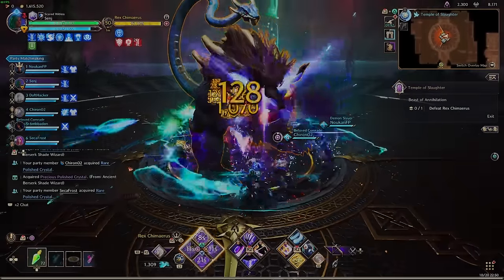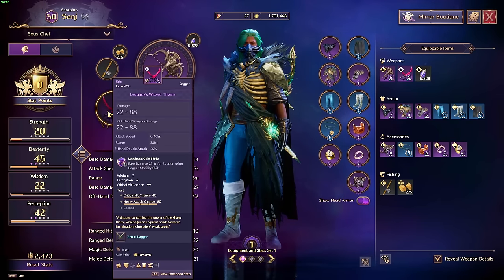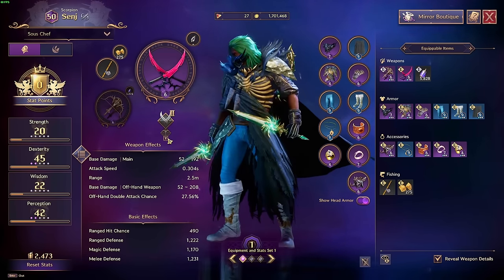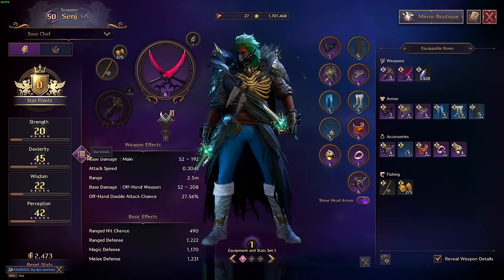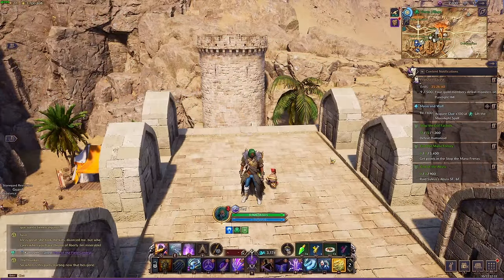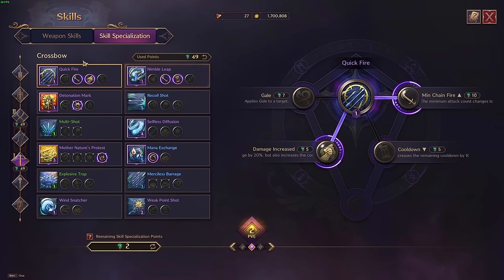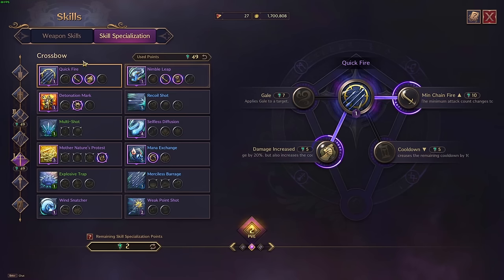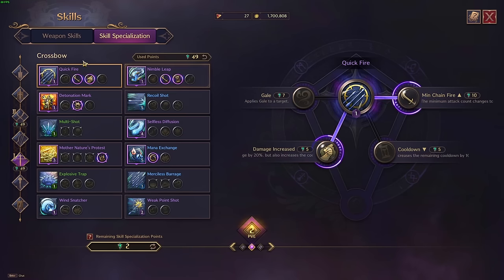100K CROSSBOW AND DAGGER BUILD | Throne and Liberty Damage Guide (PVE)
In this video you WILL learn how to deal high damage with the Crossbow and Daggers combination.

0:00 Intro
1:43 Stats Overview
2:16 Gear Overview
8:35 Skill Specializations & Passives
11:15 Damage Rotation Explained
13:54 Live Damage Testing